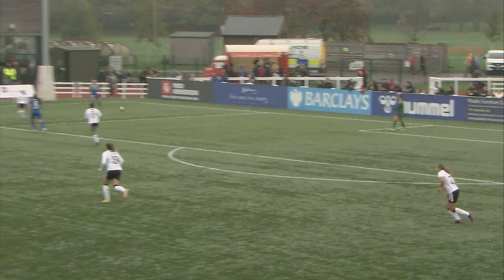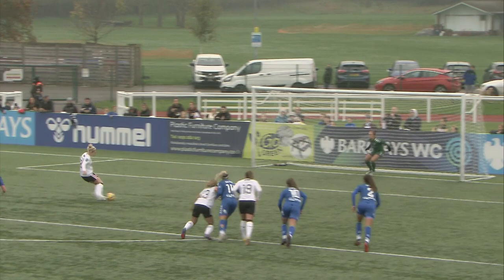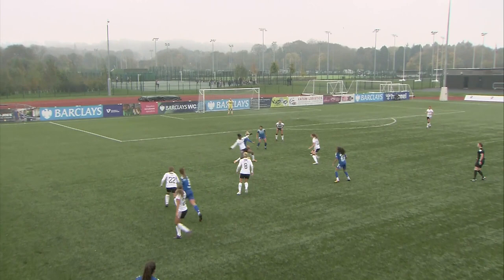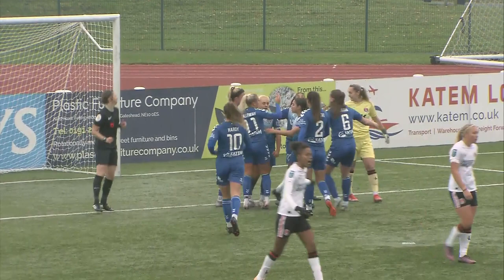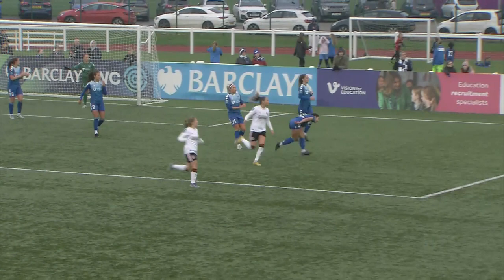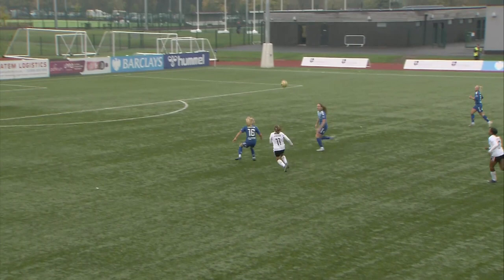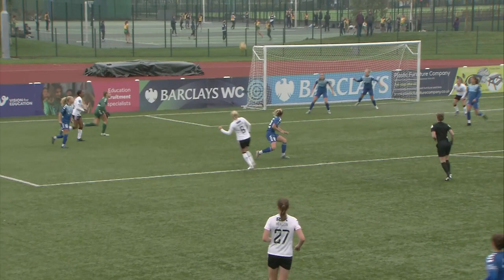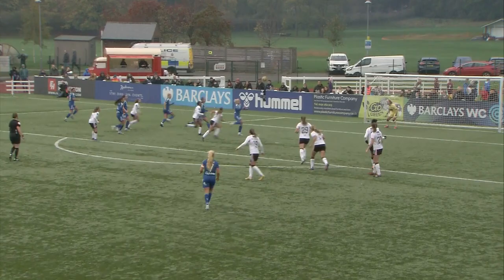HIGHLIGHTS | DURHAM 1 CHARLTON 2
Charlton returned to winning ways after a well-converted penalty kick from Emily Simpkins and a smooth finish from Melissa Johnson secured maximum points at Maiden Castle.